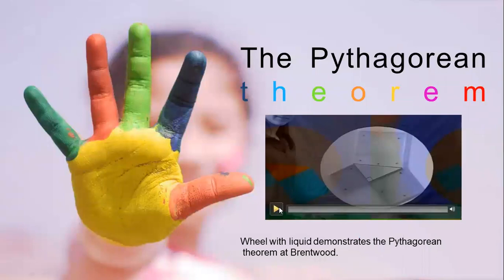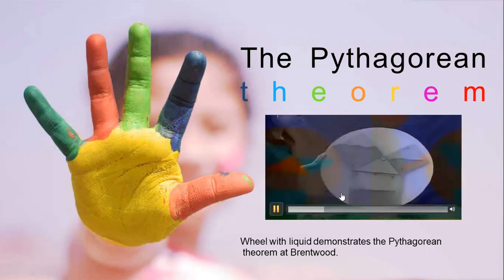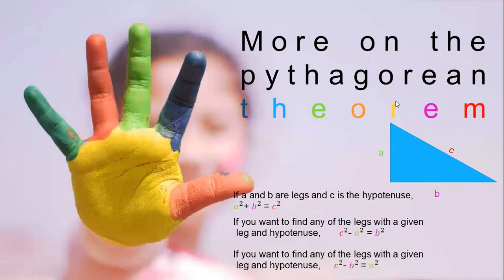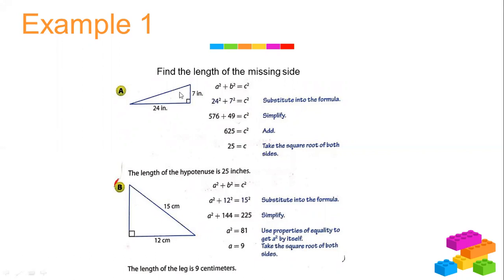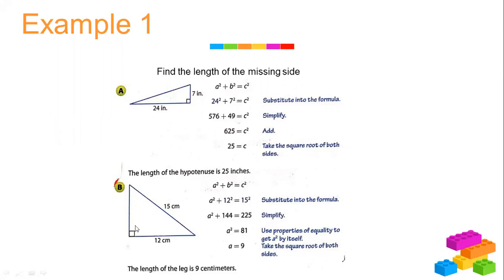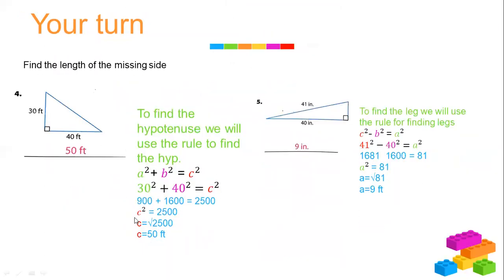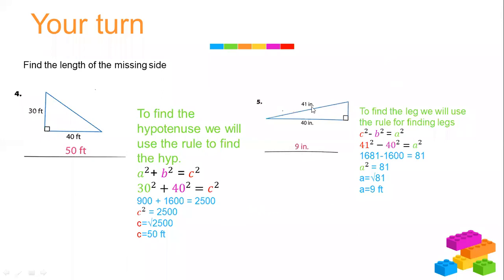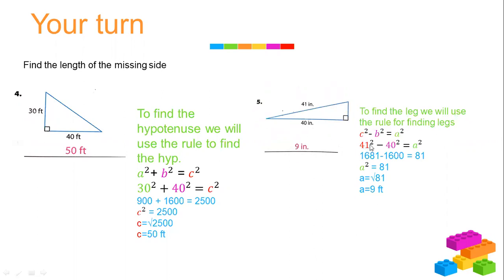pythagorean theorem 12.1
this video is created for explaining the pythagorean theorem in a simple way for 8th graders or anyone who wants to understand the pythagorean theorem..